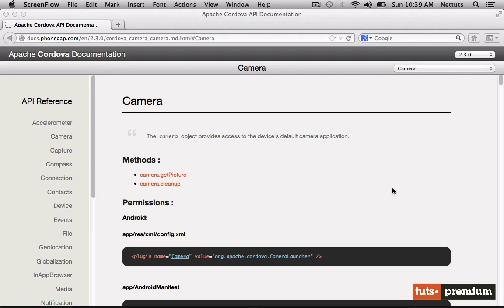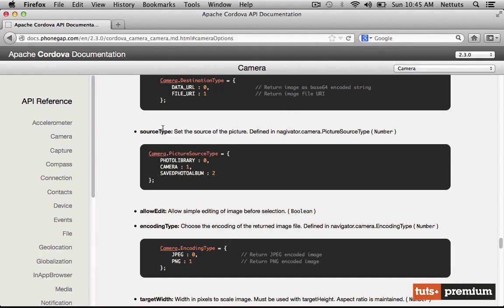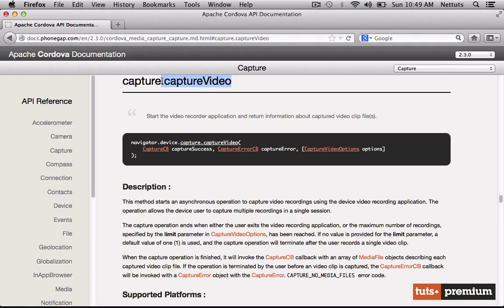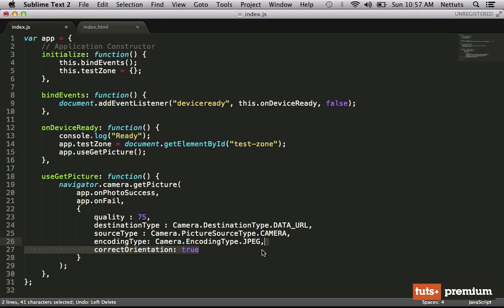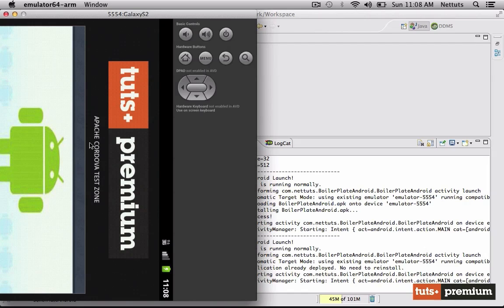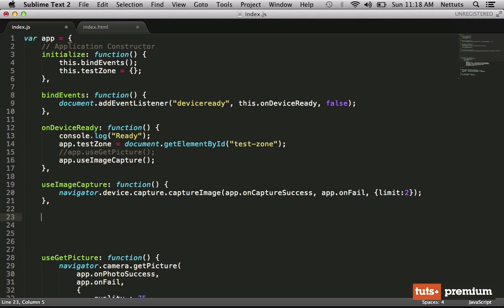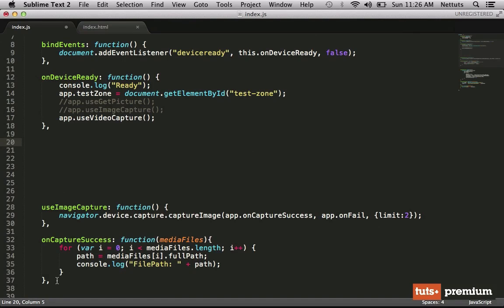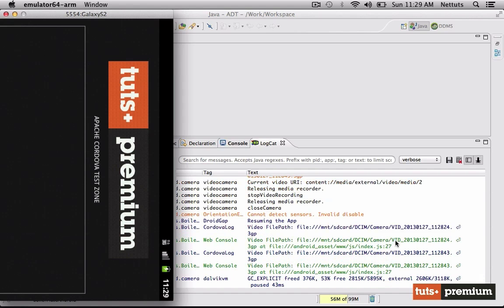14 Camera and Capture